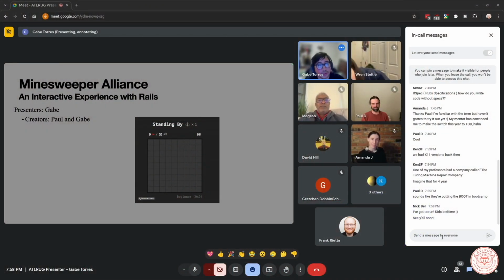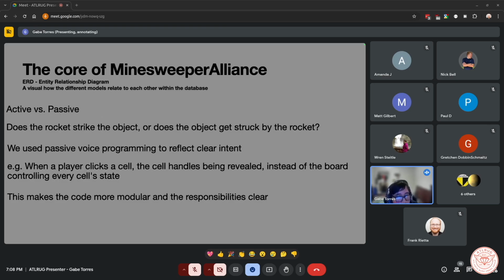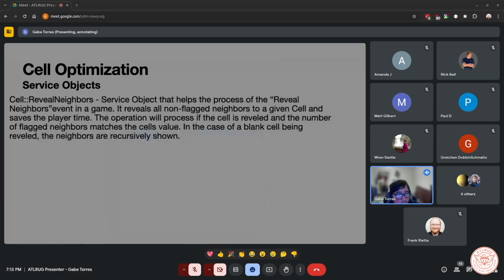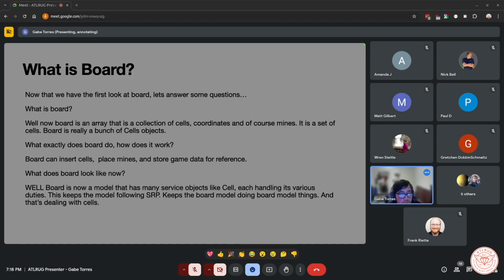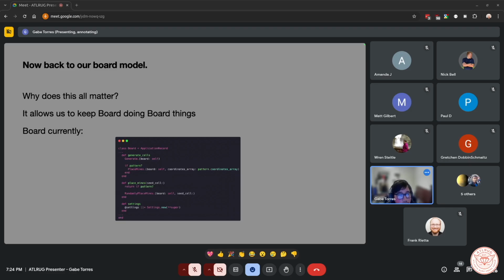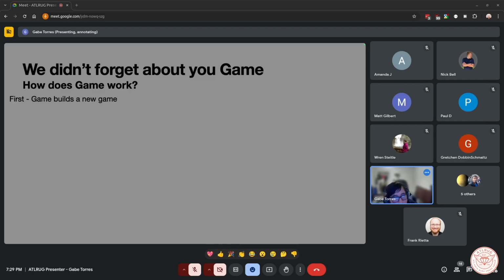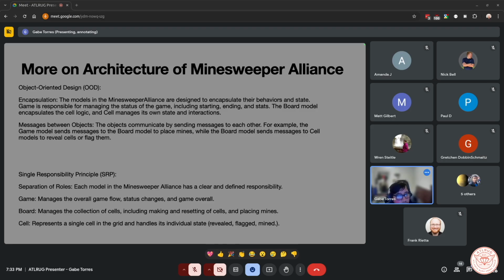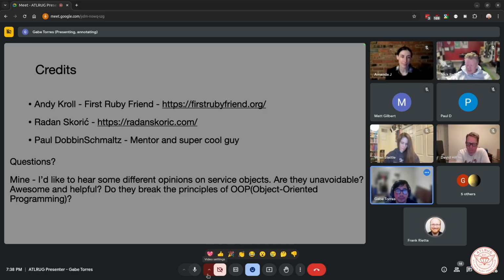Minesweeper Alliance in Ruby on Rails 8 with Gabe Torres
Ever wondered how to build a real-time multiplayer game with Ruby on Rails? Join us as Gabe Torres presents Minesweeper Alliance, his innovative take on Minesweeper built using Ruby on Rails 8. In this talk from the January 2025 Atlanta Ruby Users' Group meeting, Gabe, a new developer, shares his experience tackling the challenges of creating this real-time experience – his first major project and presentation.

Please note that there is a brief jump cut anomaly around the 5:12 mark due to recording issues. The initial part of Gabe's presentation was unfortunately not captured initially, but he kindly re-presented it at the end of the session for your viewing.

This video was recorded live at the January 2025 virtual meeting of the Atlanta Ruby Users' Group. Connect with fellow Ruby enthusiasts and stay updated on future meetings